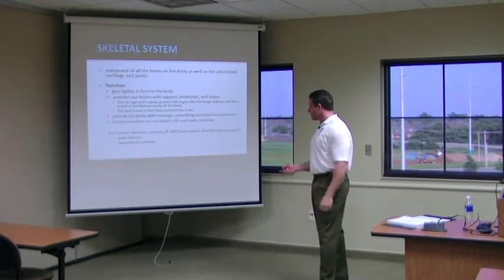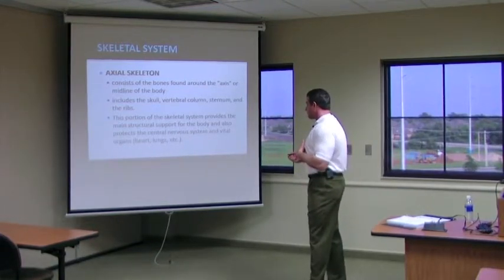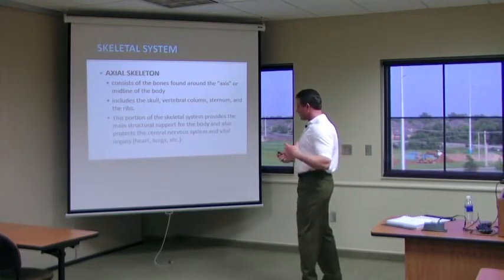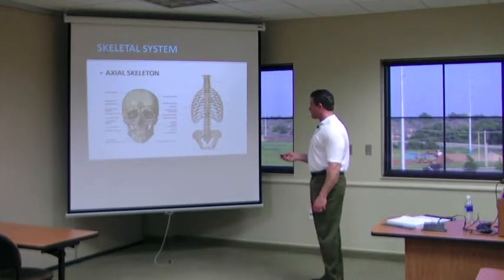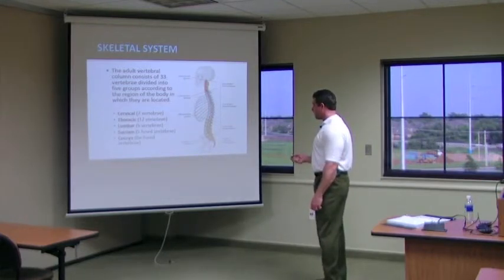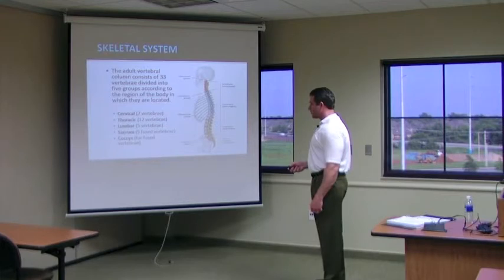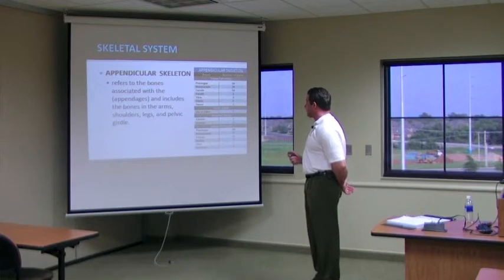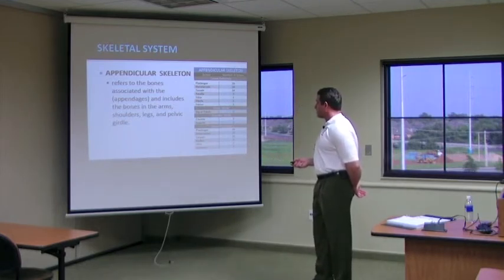CPT AKB Skeletal System